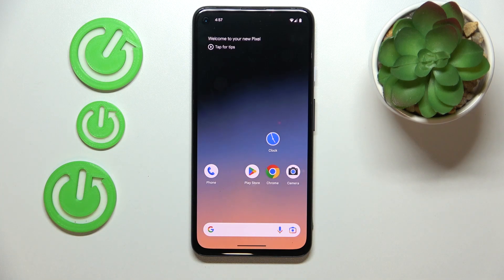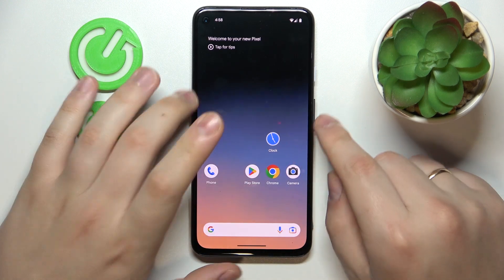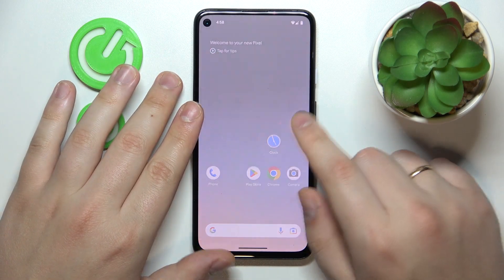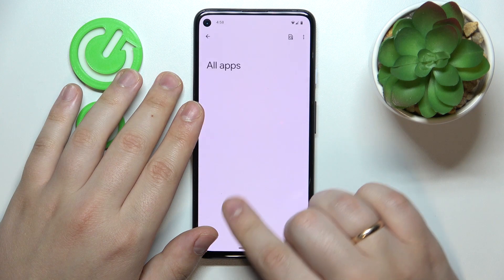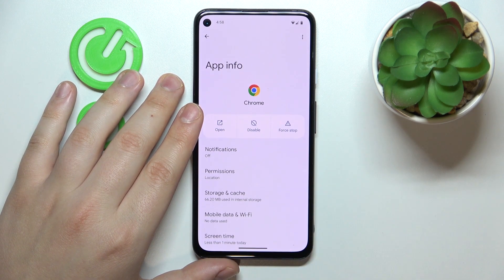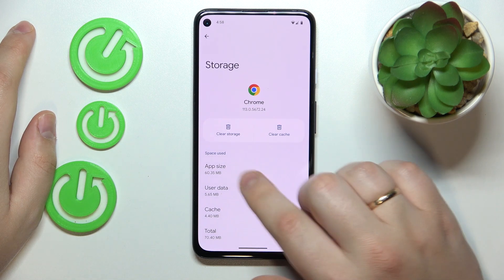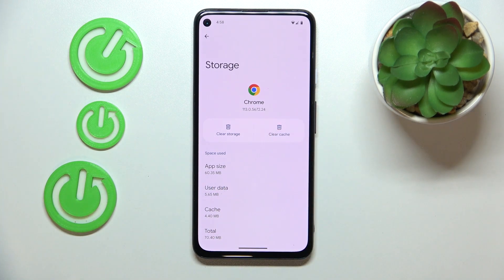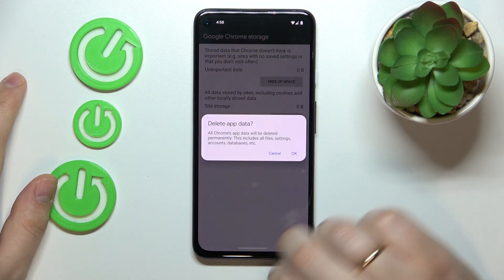How to Clear App Cache and Data on Android 14?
In this tutorial video, you will learn how to easily clear app cache and data on your Android 14 device. Over time, apps accumulate cache files and data, which can take up valuable storage space and potentially impact app performance.

How to delete app cache on Android 14?
How to remove app data on Android 14?
How to free up storage space on Android 14?